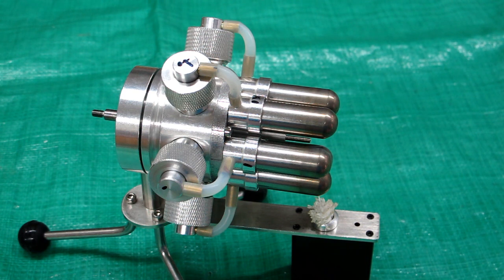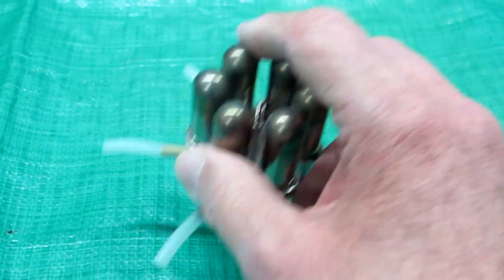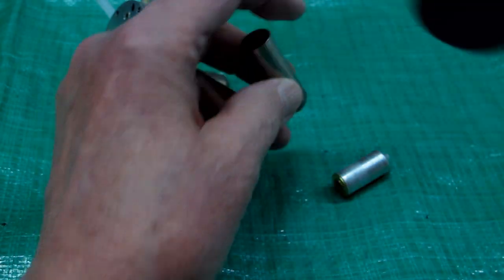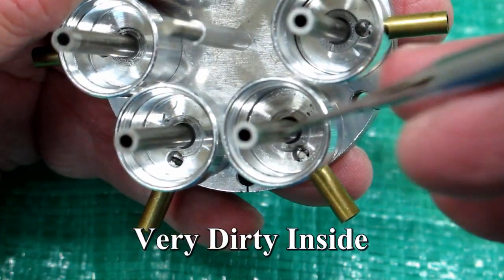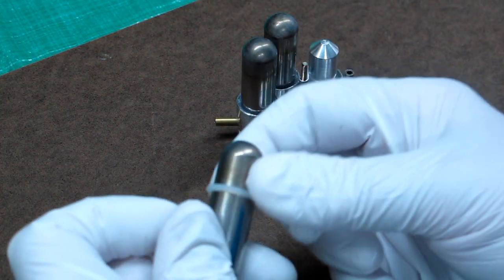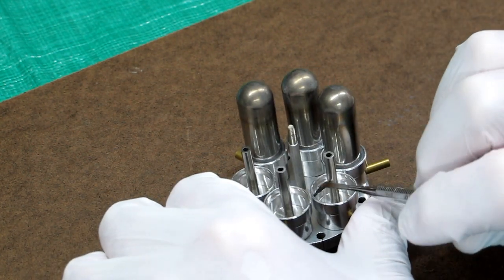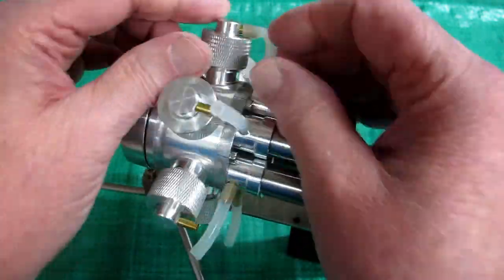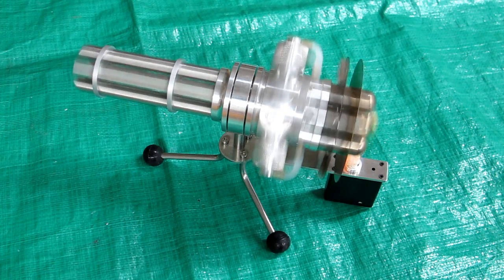Gatling Stirling Engine - Hot End Repair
Why did it Quit? Very dirty inside. Disassembly and cleaning of hot end assembly.